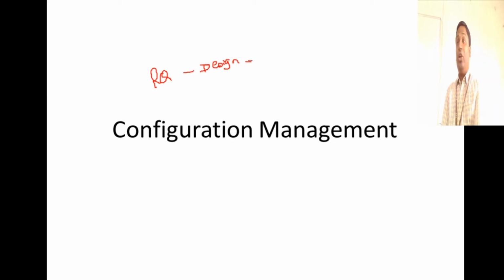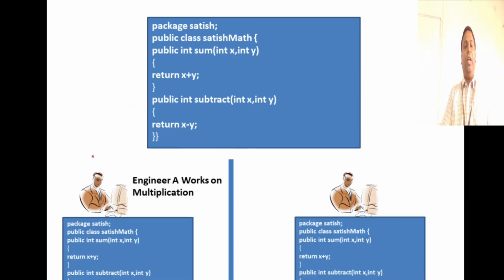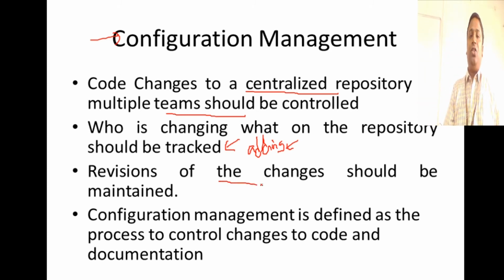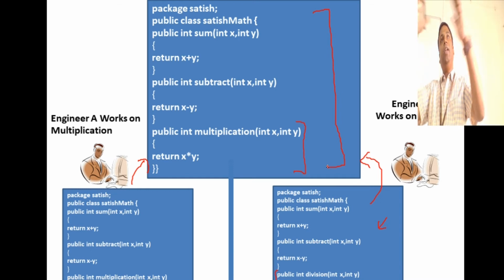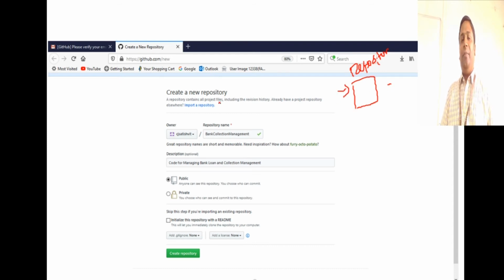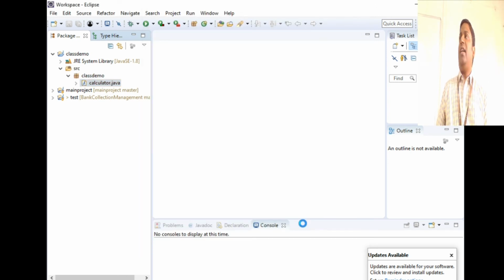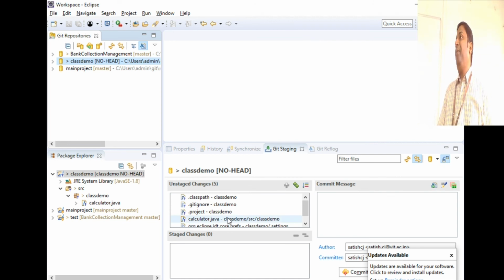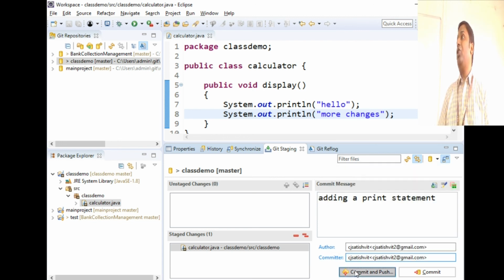Software Configuration Management Part 1 -What is it? - GitHub - Using Eclipse IDE with GitHub #23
1. Introduction to Software Configuration Management.
2. Configuration Management Strategies.
3. Introduction to GitHub.
4. Creating a Repository on GitHub.
5. Using GitHub with Eclipse IDE.